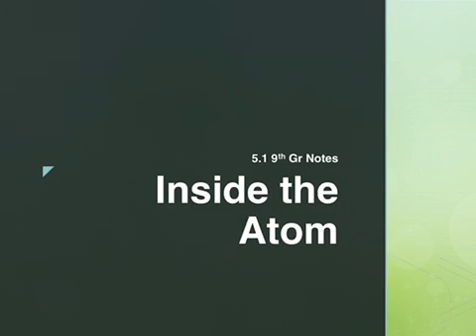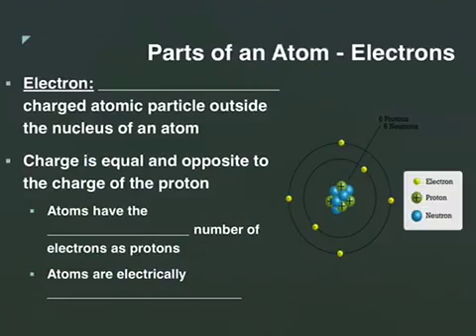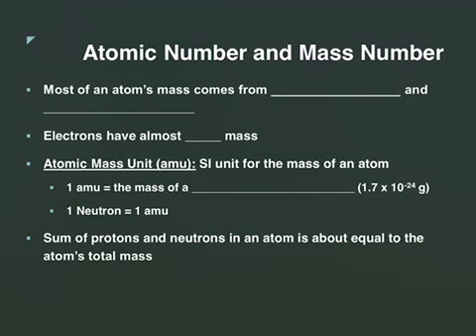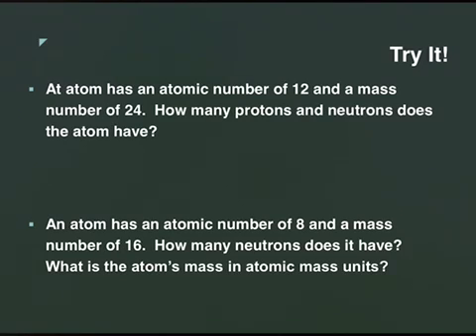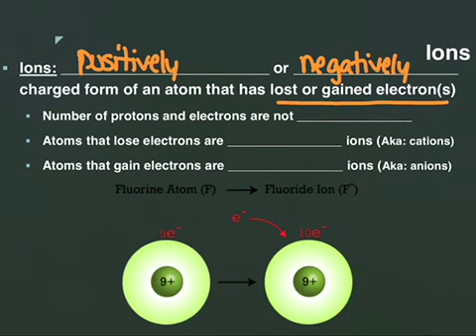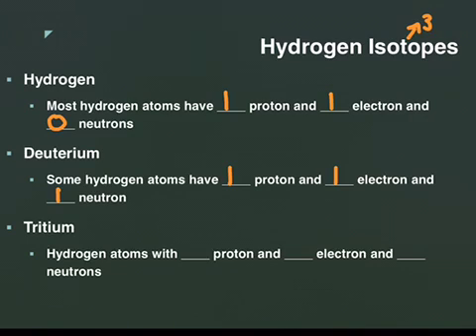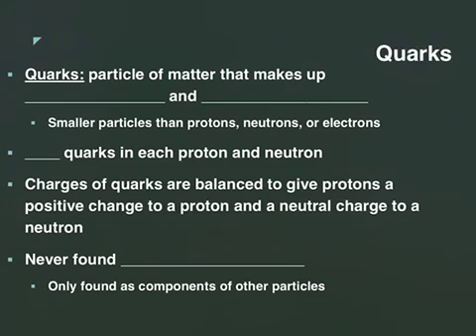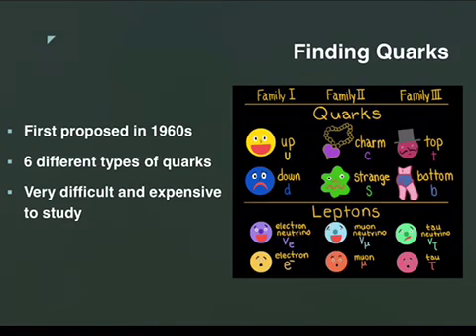5.1 9th Grade Notes (2019-2020)